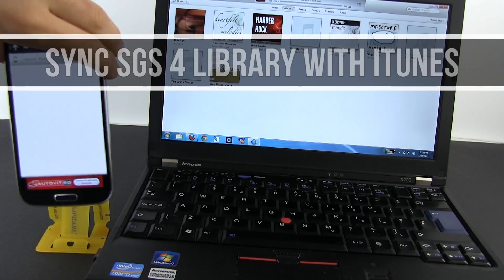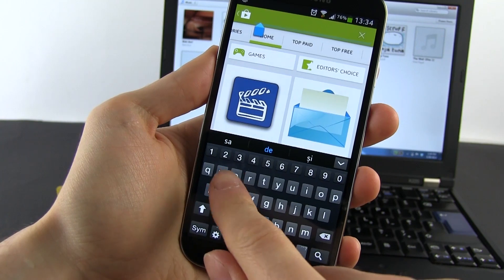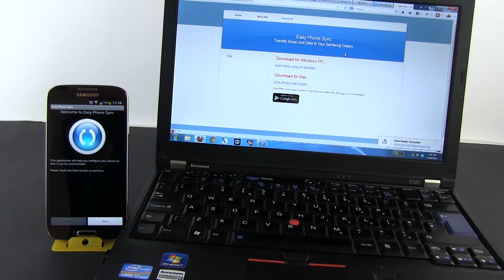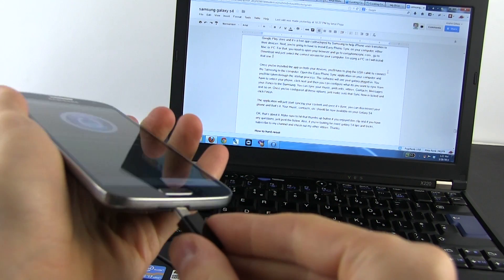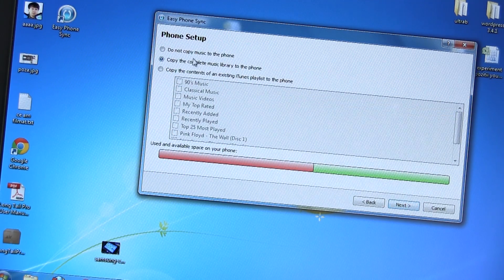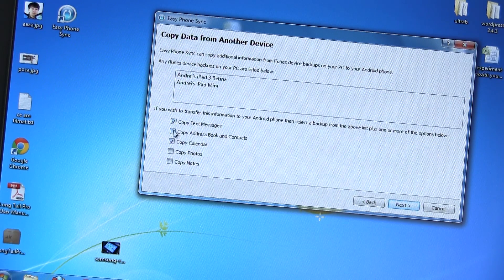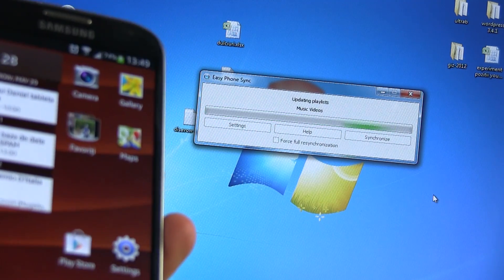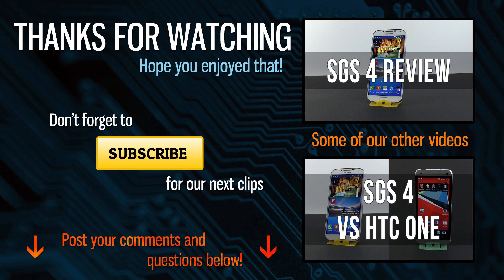Samsung Galaxy S4 - how to sync music/contacts with iTunes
Here's how you can sync the iTunes library on your PC or Mac to the new Samsung Galaxy S4, in case you're switching from the iPhone and you want all your data to be transferred easily to the new smartphone. It's all done through the Easy Phone Sync app that will be installed on both devices.